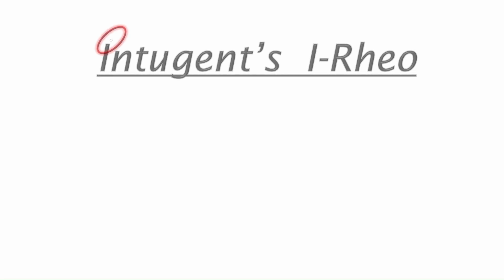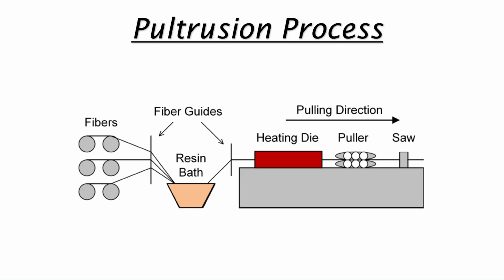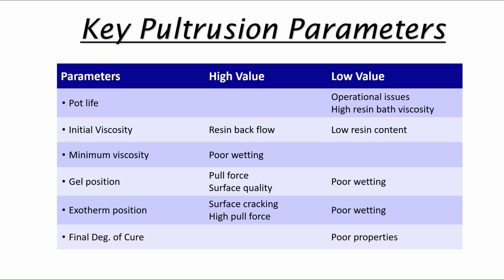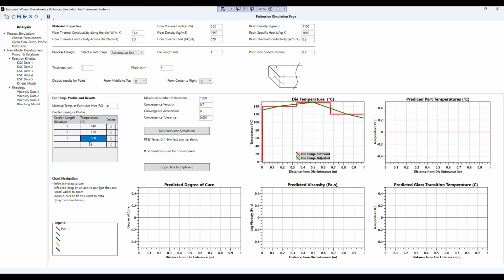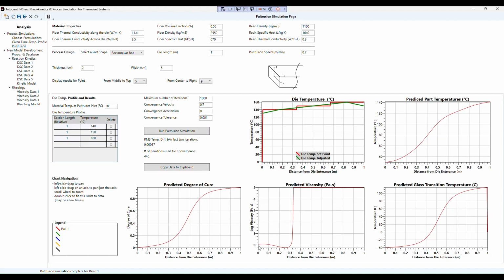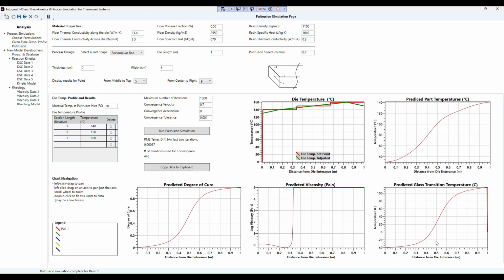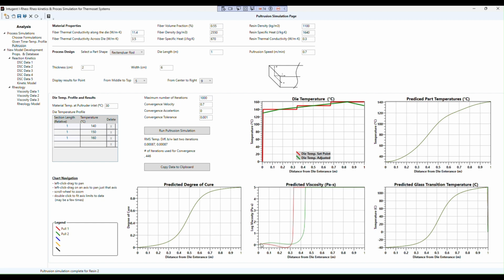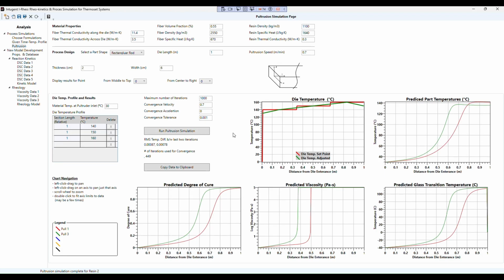Pultrusion Simulation with I-Rheo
Pultrusion process simulation requires simultaneous solution of kinetic, rheology, and heat transfer equations using finite control volume approach.  I-Rheo with its highly efficient algorithms solves these equations with a few seconds and display the results.  Engineers running the simulation do not need any background in finite control volume or math modelling.